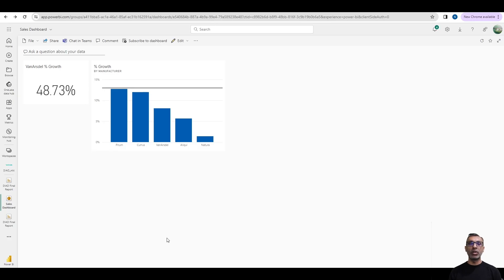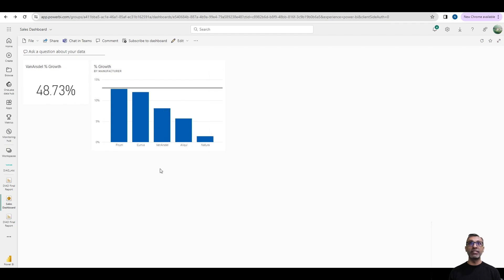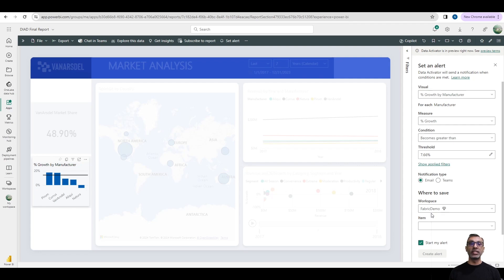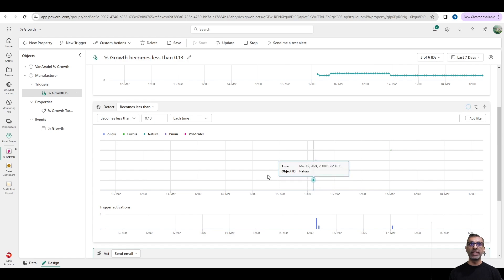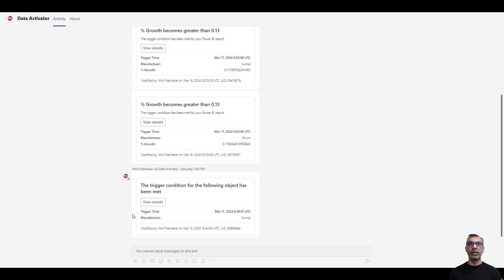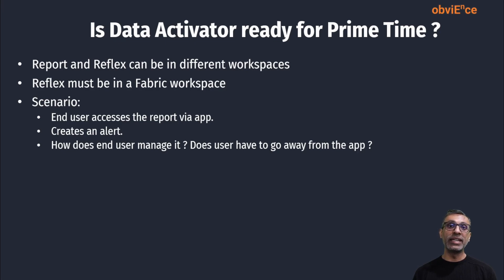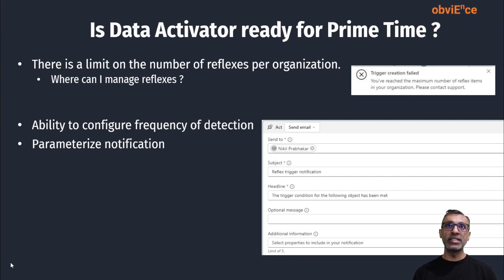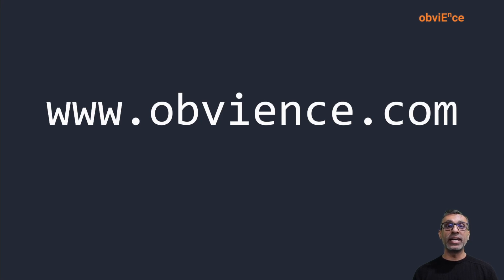Is Data Activator ready for Prime Time ?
- Can I configure alerts at dimension level ?
- Can I get alerts in Teams ?
- Can I get a history of alerts ?
Let's try to answer all these questions and more...